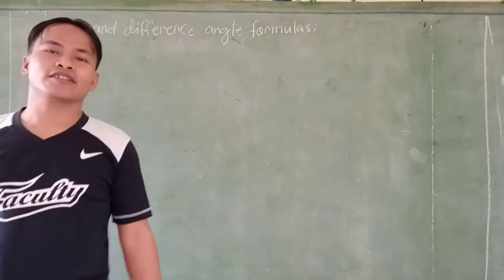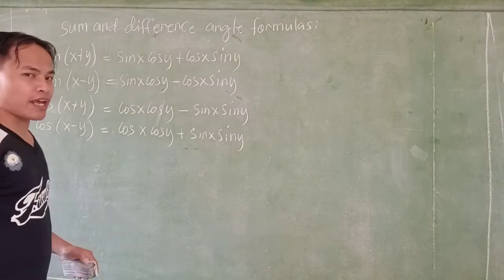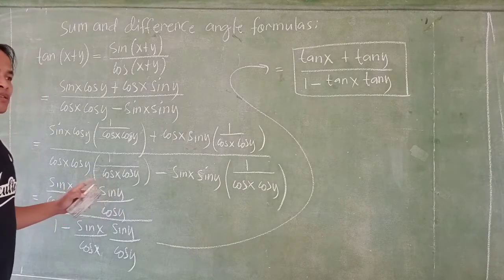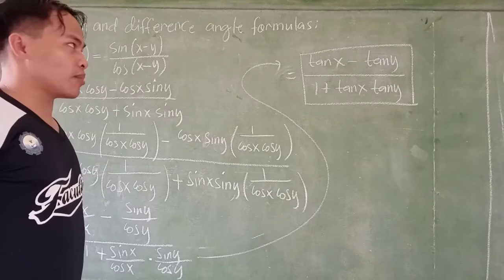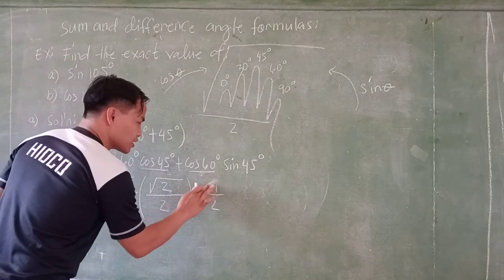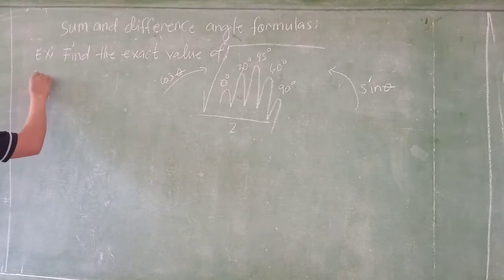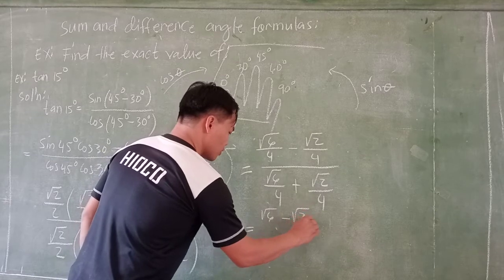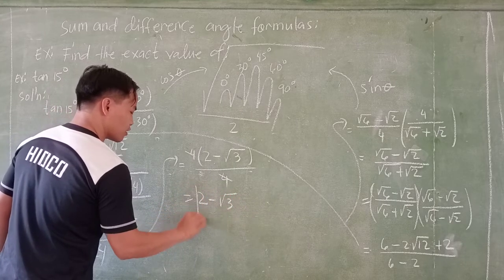Sum and difference angle formula (teacher promo)